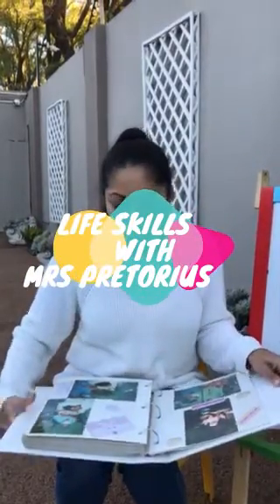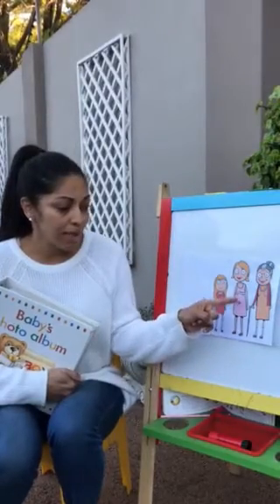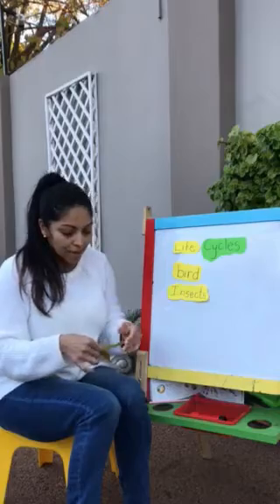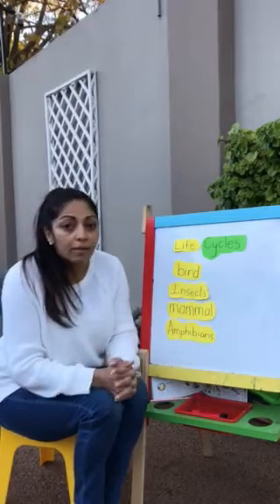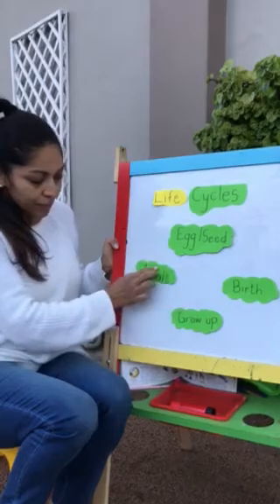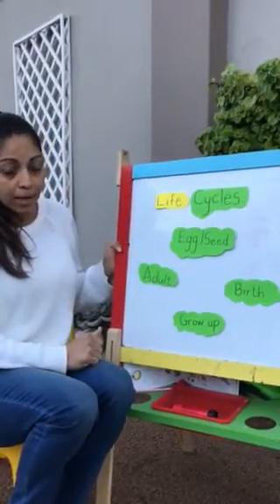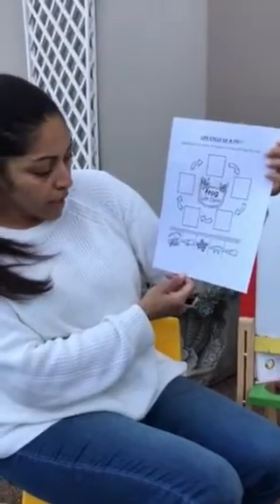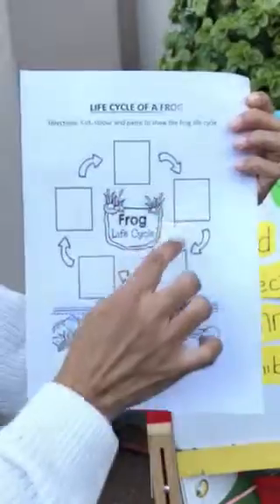GRADE 3 LIFE SKILLS LIFE CYCLE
TODAY WE ARE EXPLORING THE LIFE CYCLE OF THE FROG A BIT MORE.